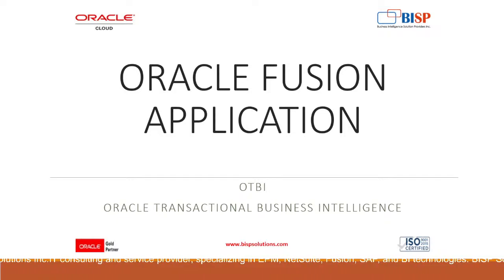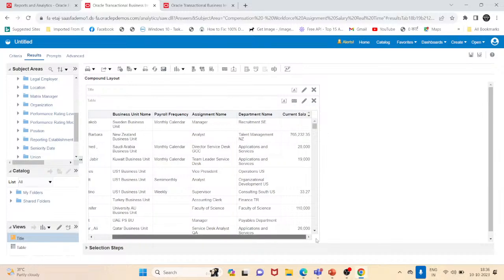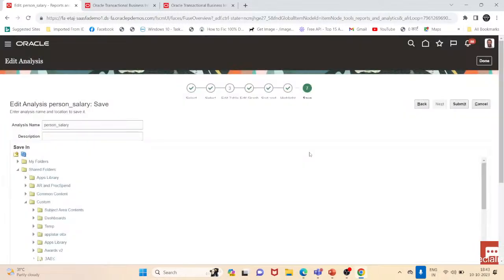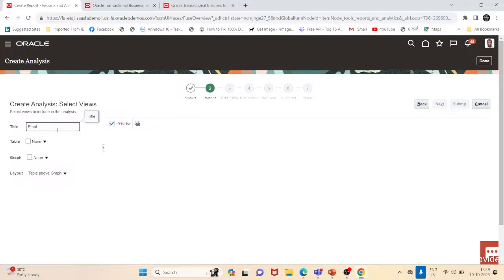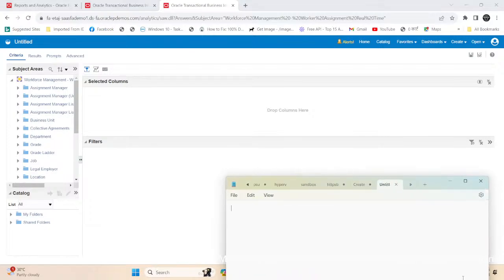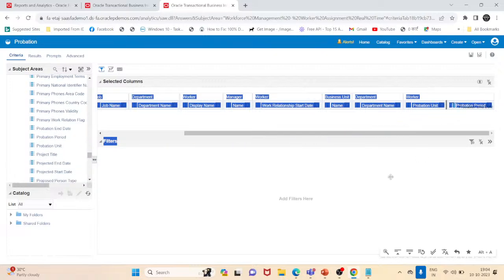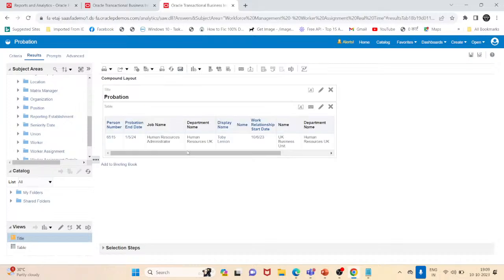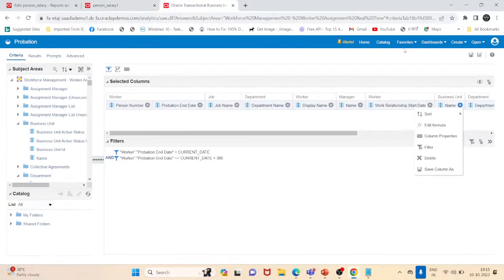Oracle OTBI | Oracle Transactional Business Intelligence - Get Started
Attend the webinar From Today,10th. Oct. 2023 6:00 to 7:00 PM IST